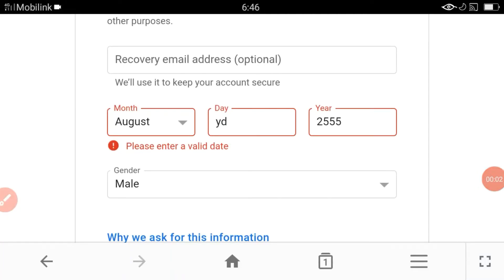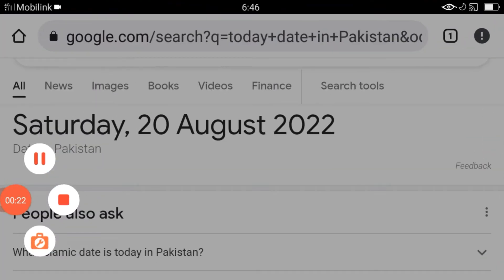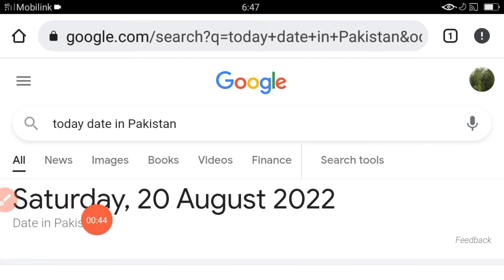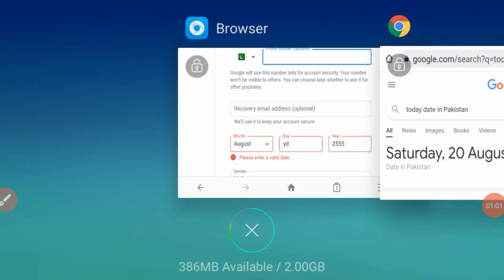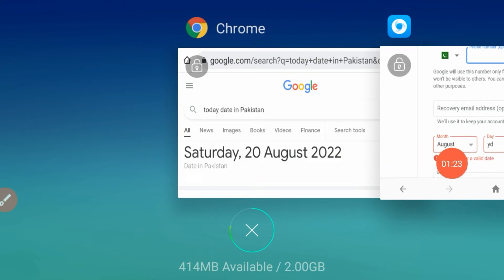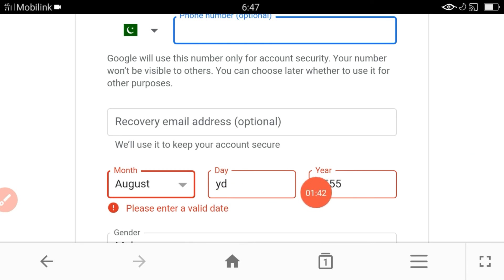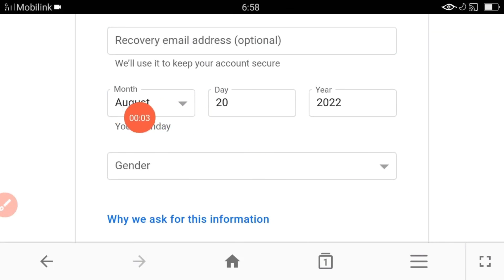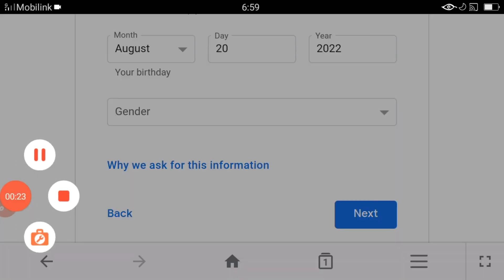Google Please Enter a Valid Date (mm/dd/yyyy) || What Does Valid Date Meaning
how to fix google account problem please enter a valid date

Download Earning App and Earn 50$ Daily money online